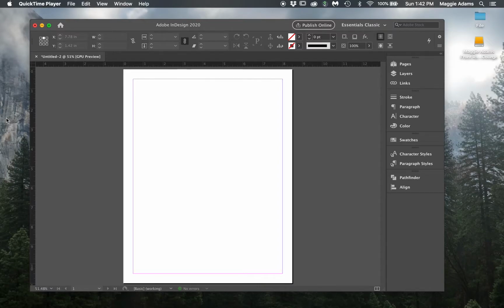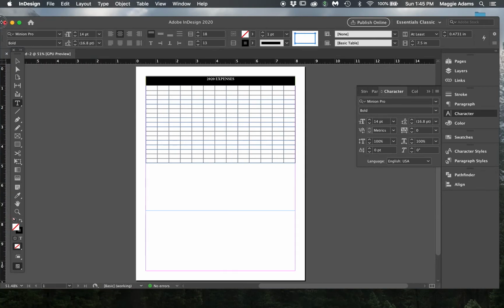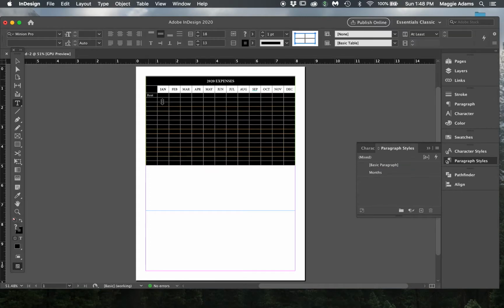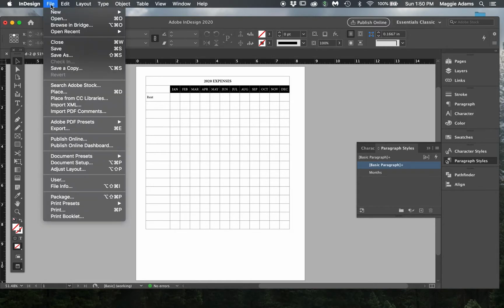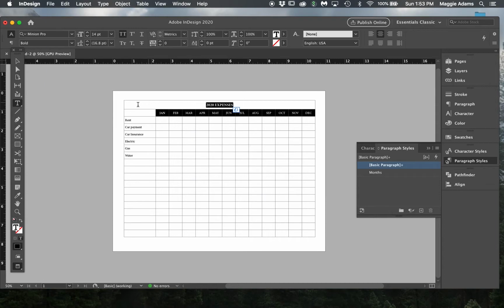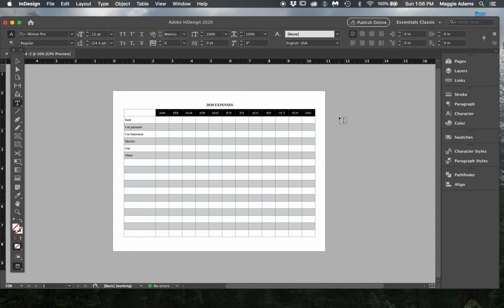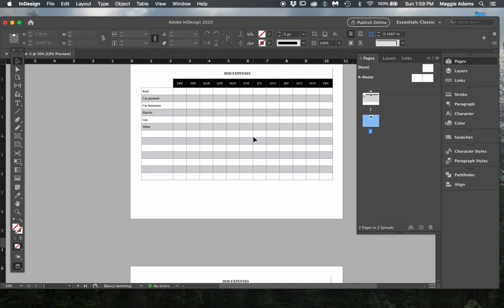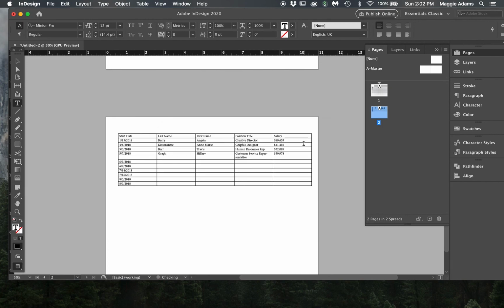InDesign Tables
Creating Tables
• Convert text to a table
• import tables from other applications, and create tables from scratch
• Change the number of rows and columns in a table
• Rearrange rows and columns
• Adjust row and column sizes
• Format tables with strokes and fills.
• Specify repeating header and footer rows for long tables
• Place graphics in table cells